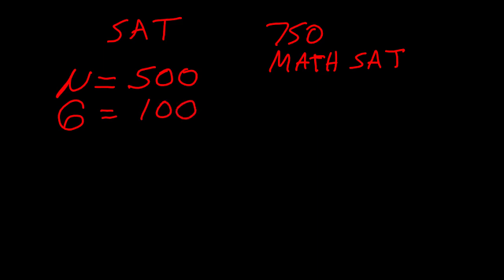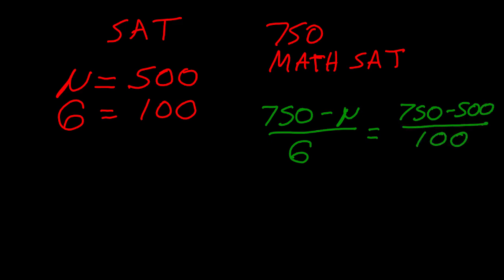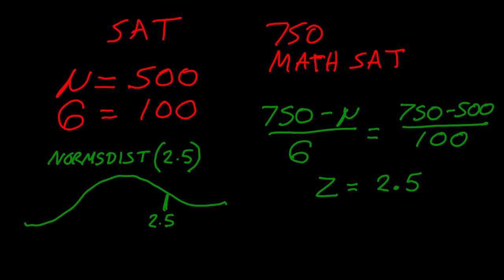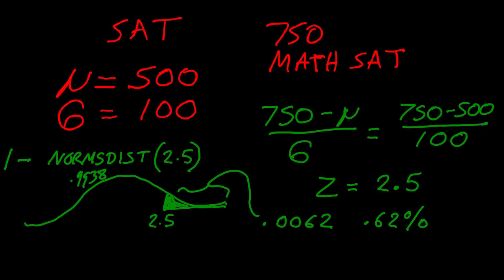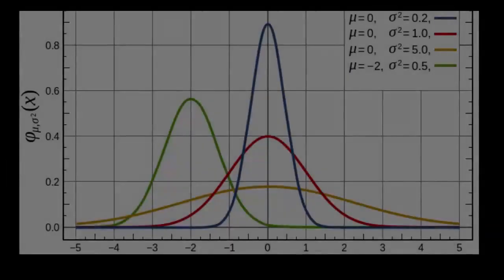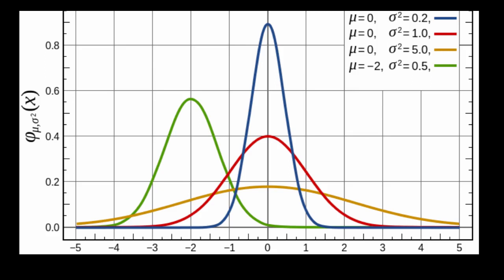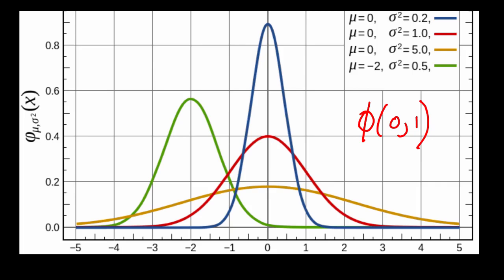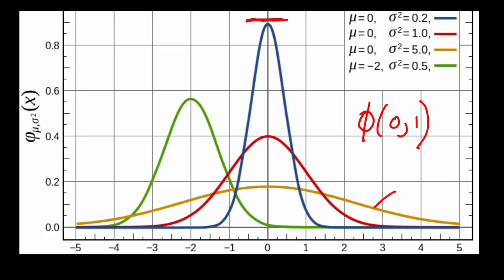Calculating Probabilities from Z-scores - Mastering Data Analysis in Excel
Link to this course:
Important: The focus of this course is on math - specifically, data-analysis concepts and methods - not on Excel for its own sake. We use Excel to do our calculations, and all math formulas are given as Excel Spreadsheets, but we do not attempt to cover Excel Macros, Visual Basic, Pivot Tables, or other intermediate-to-advanced Excel functionality.

This course will prepare you to design and implement realistic predictive models based on data. In the Final Project (module 6) you will assume the role of a business data analyst for a bank, and develop two different predictive models to determine which applicants for credit cards should be accepted and which rejected. Your first model will focus on minimizing default risk, and your second on maximizing bank profits. The two models should demonstrate to you in a practical, hands-on way the idea that your choice of business metric drives your choice of an optimal model.

The second big idea this course seeks to demonstrate is that your data-analysis results cannot and should not aim to eliminate all uncertainty. Your role as a data-analyst is to reduce uncertainty for decision-makers by a financially valuable increment, while quantifying how much uncertainty remains. You will learn to calculate and apply to real-world examples the most important uncertainty measures used in business, including classification error rates, entropy of information, and confidence intervals for linear regression.

All the data you need is provided within the course, all assignments are designed to be done in MS Excel, and you will learn enough Excel to complete all assignments. The course will give you enough practice with Excel to become fluent in its most commonly used business functions, and you’ll be ready to learn any other Excel functionality you might need in the future (module 1).

The course does not cover Visual Basic or Pivot Tables and you will not need them to complete the assignments. All advanced concepts are demonstrated in individual Excel spreadsheet templates that you can use to answer relevant questions. You will emerge with substantial vocabulary and practical knowledge of how to apply business data analysis methods based on binary classification (module 2), information theory and entropy measures (module 3), and linear regression (module 4 and 5), all using no software tools more complex than Excel.
Binary Classification, Data Analysis, Microsoft Excel, Linear Regression
Overall, the course material is good with many example. Need a general knowledge with mathematical and statistical from the beginning to pass the exam, because course slide is a little bit fast.,This course is worth taking by anyone who needs to have a better understanding of how the most efficient and best decisions in the market place are taken using Data management simply in Excel.
The Linear Correlation measure is a much richer metric for evaluating associations than is commonly realized. You can use it to quantify how much a linear model reduces uncertainty.  When used to forecast future outcomes, it can be converted into a “point estimate” plus a “confidence interval,” or converted into an information gain measure. You will develop a fluent knowledge of these concepts and the many valuable uses to which linear regression is put in business data analysis. This module also teaches how to use the Central Limit Theorem (CLT) to solve practical problems. The two topics are closely related because regression and the CLT both make use of a special family of probability distributions called “Gaussians.” You will learn everything you need to know to work with Gaussians in these and other contexts.